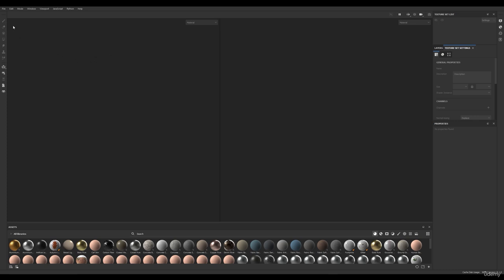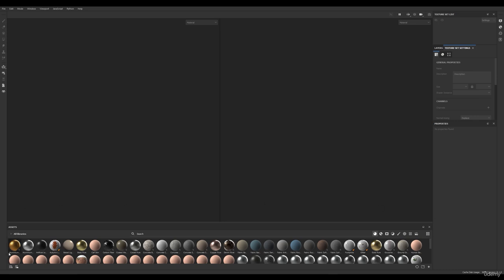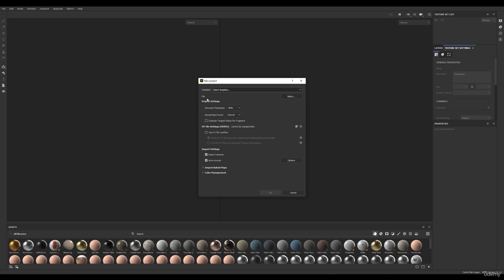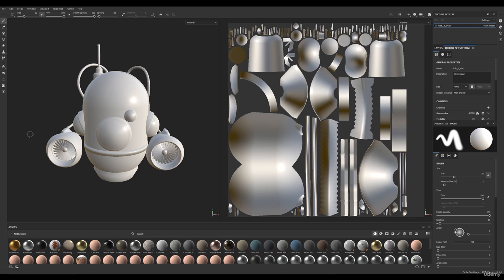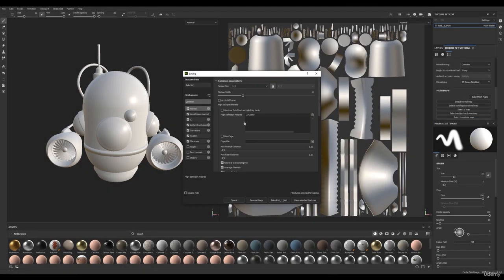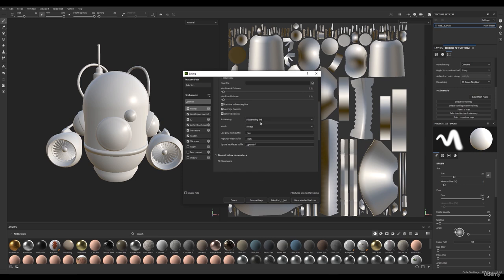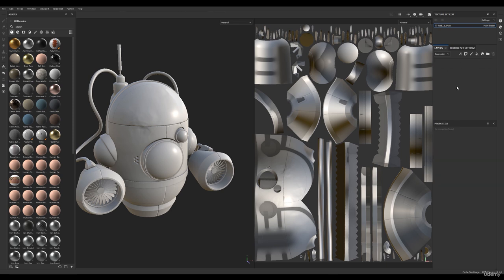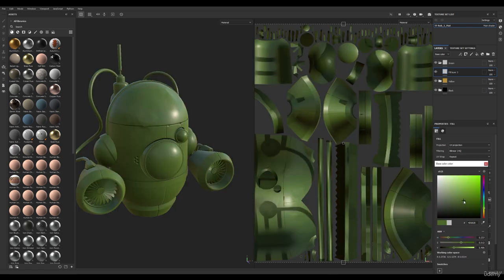2 Interface Essentials Layout, Tools and Project Setup